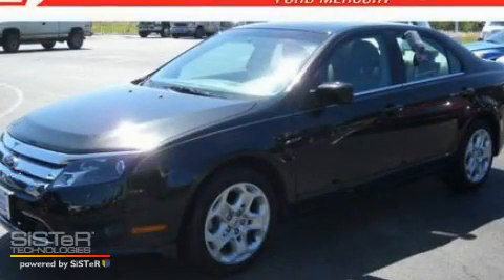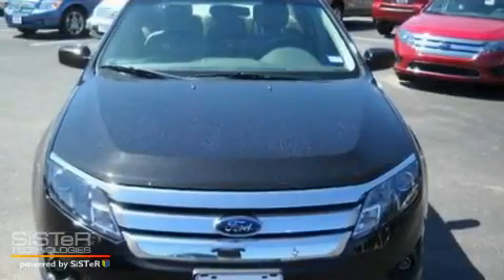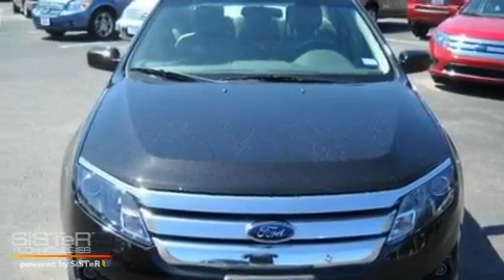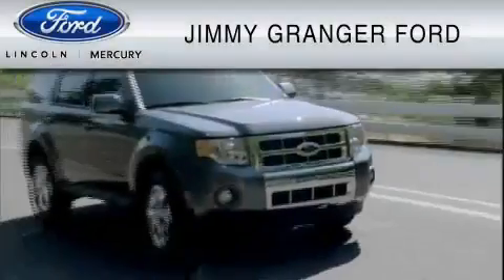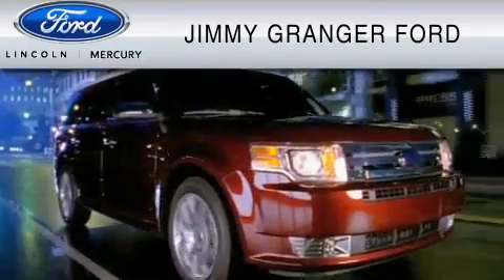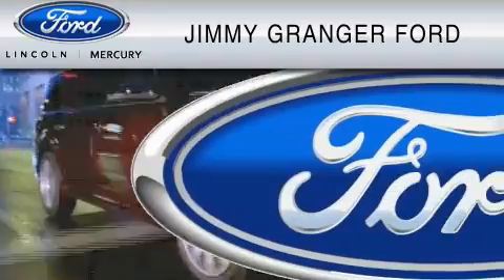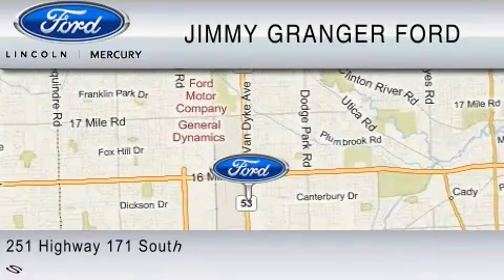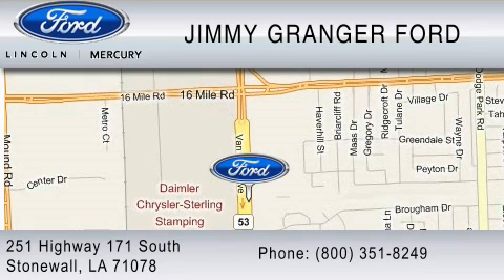2010 FORD FUSION Keithville LA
Year: 2010
 Make: FORD
 Model: FUSION
 Engine: 2.5L I4
 Trans.: AUTO W/OD
 Exterior: BLACK
 Miles: 27,862
 Interior: MEDIUM LIGHT STONE

 2010 FORD FUSION Stonewall  LA